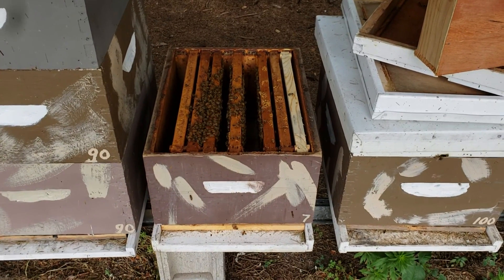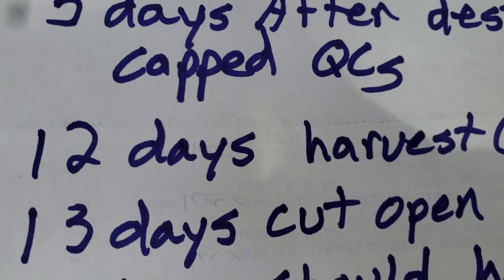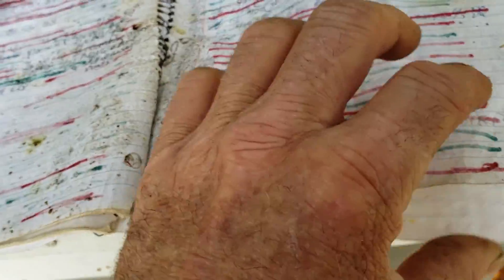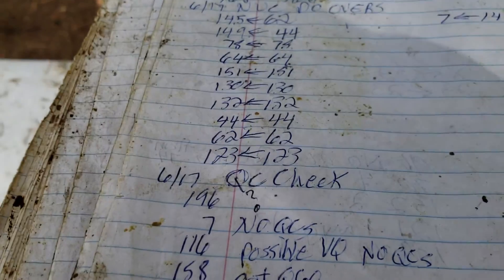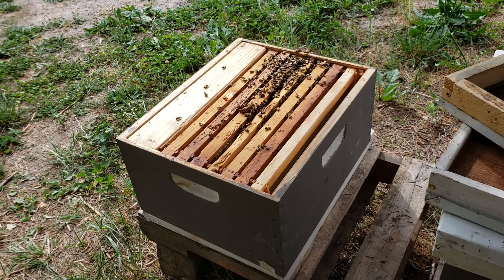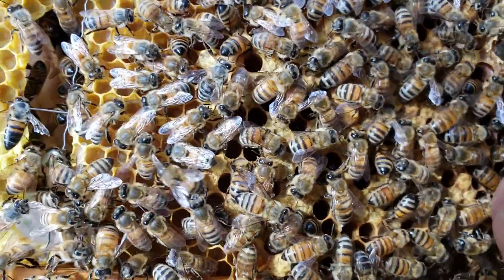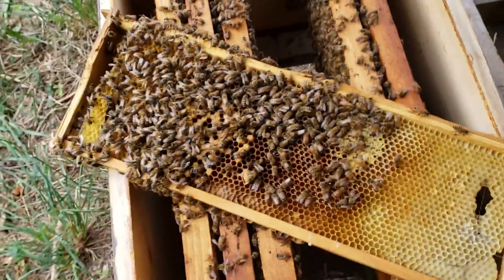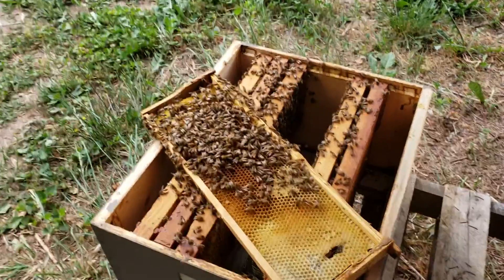Beekeepers, Is It Safe To Cut Open A Honey Bee Queen Cell?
Sometimes due to the coming weather a beekeeper can not wait for the honey bee queen to emerge from the cell. The sooner you know the sooner you can start over with that colony by giving them another frame of brood and eggs. I'm able to open and close a queen cell the day before the queen emerges.